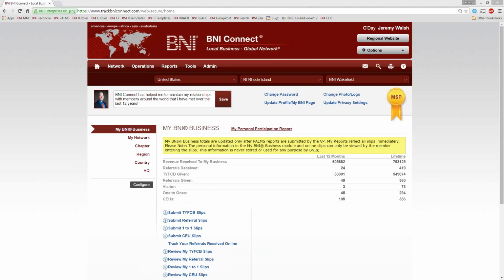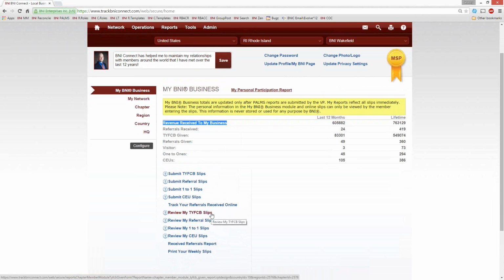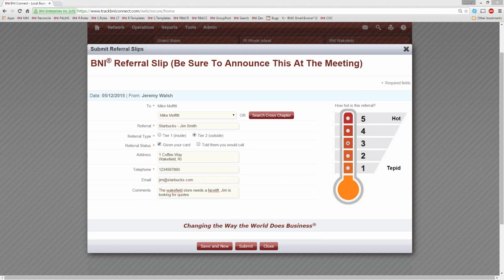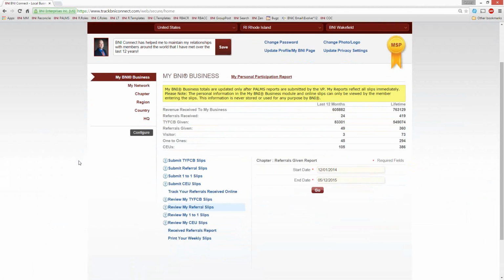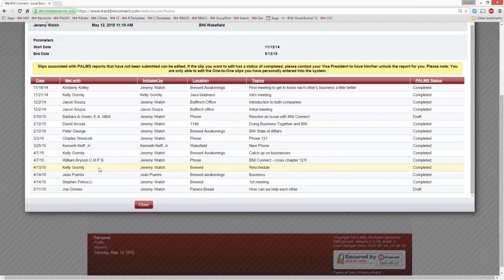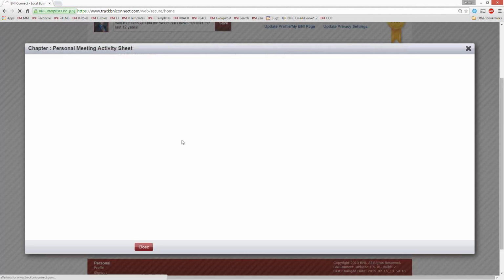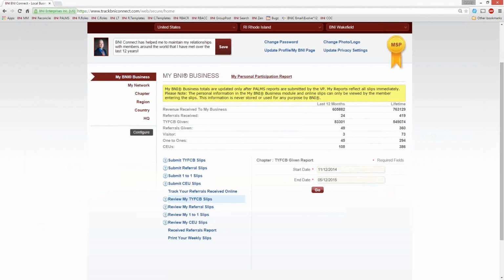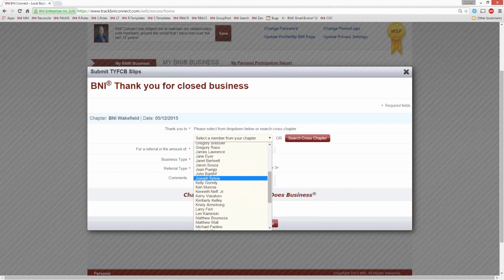BNI Connect: Giving & Tracking Referrals Online - May 12, 2015